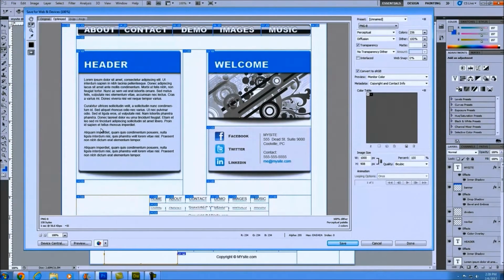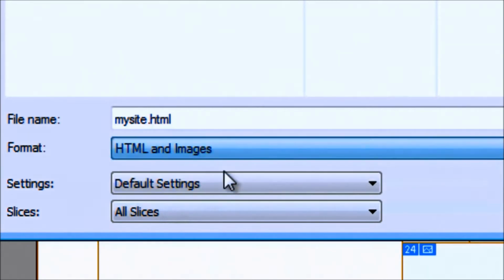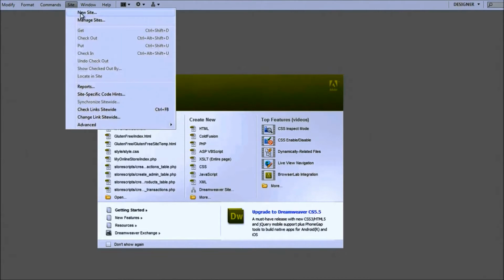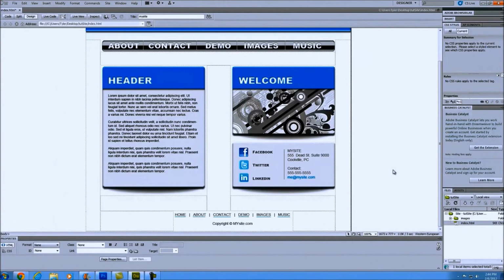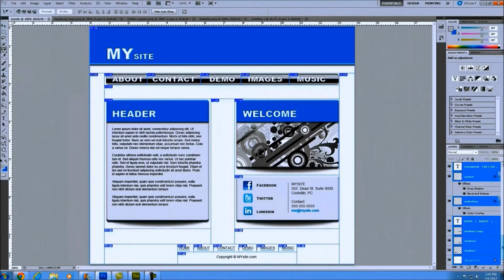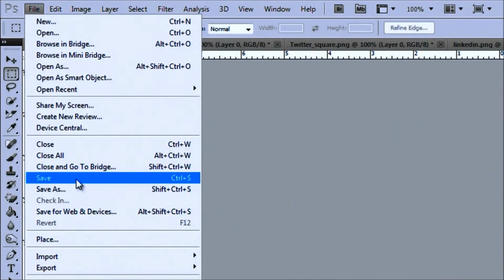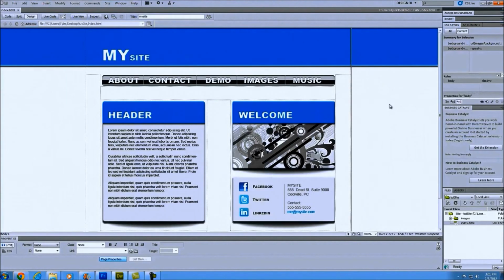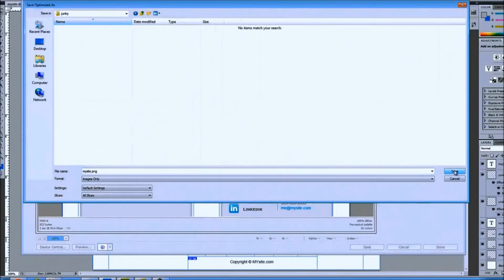Photoshop 101 - How to Design a Website Layout [Part 8]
Part 8 Includes:

- Adjusting Layer Order
- Merging Layers
- Inserting Multiple Text Layers
- Importing Images